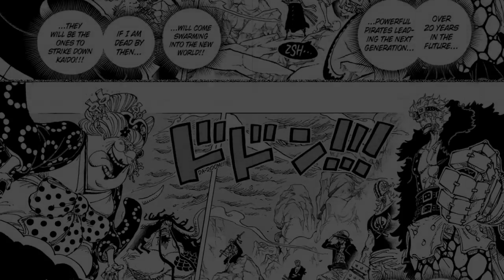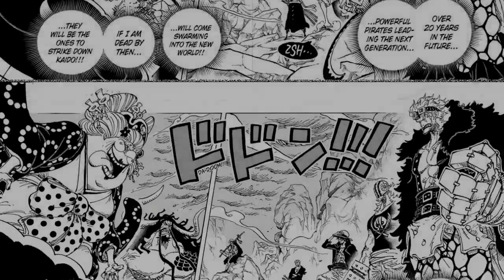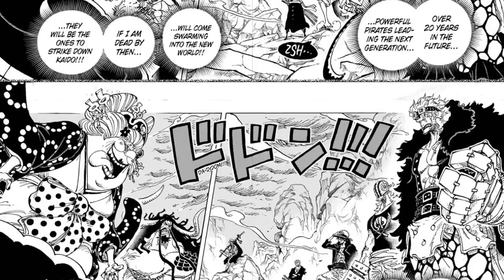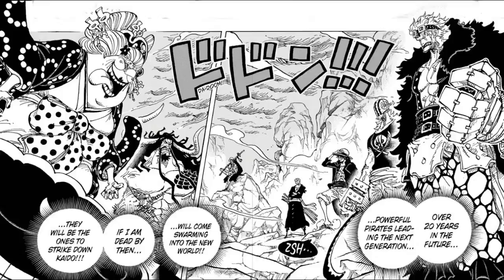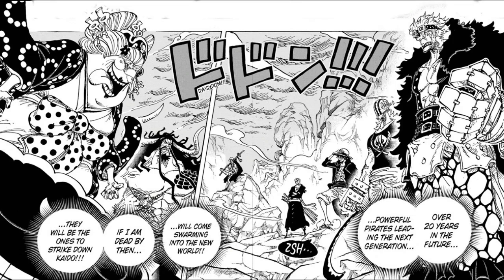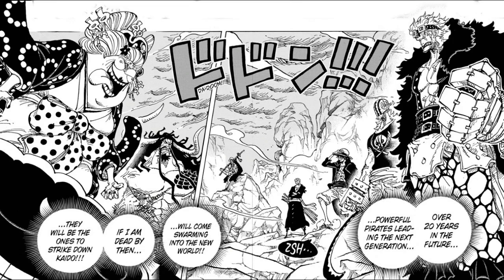The King is Here!- One Piece | Chapter 1000 "Straw Hat Luffy" REVIEW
Who it your king?

Yo, Pirate King Luffy in 2006 coogi
And my yellow bitch bougee, how the hell did you seduce me uh
Grade A student, I had honours class booming
You retarded and clueless, yes, all of that stupid uh

"Luffy Straw Hat" by  Imaginary Friends Featuring Chuuwee & IMAGiNARY oTHER